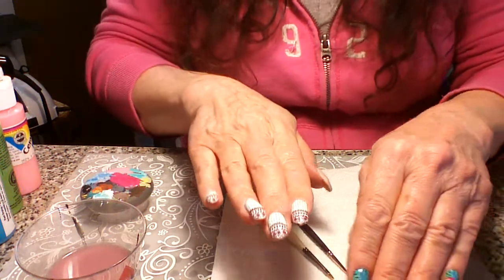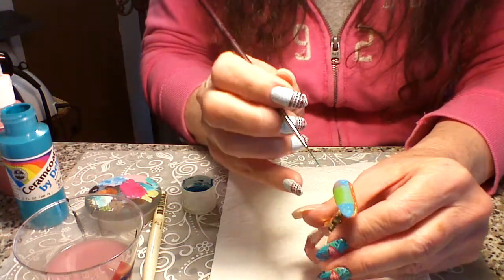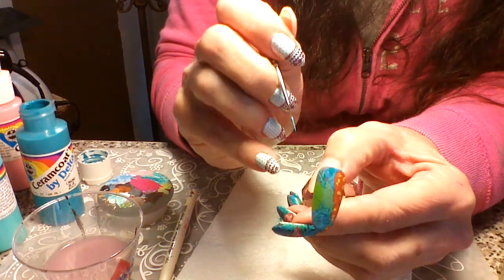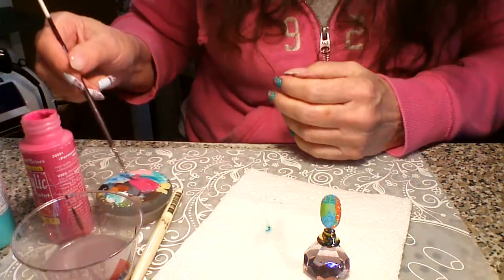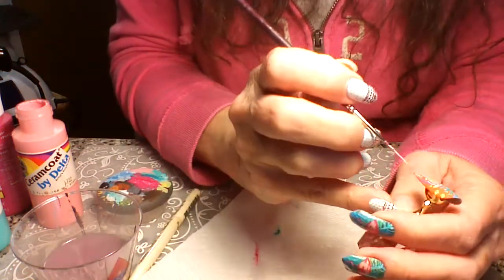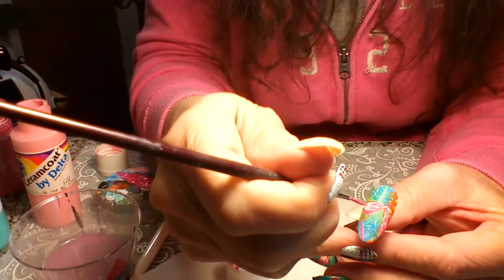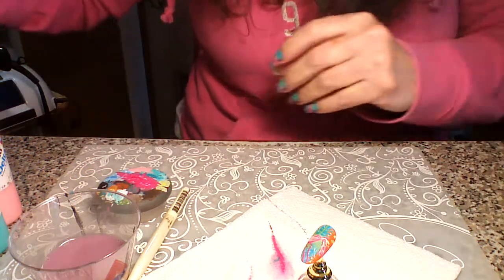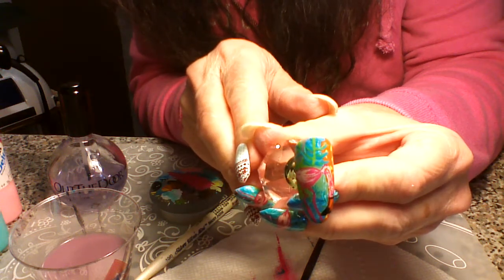TROPICAL FALL/HAND PAINTED NAIL ART TUTORIAL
I'll show you how I painted my tropical fall mani.